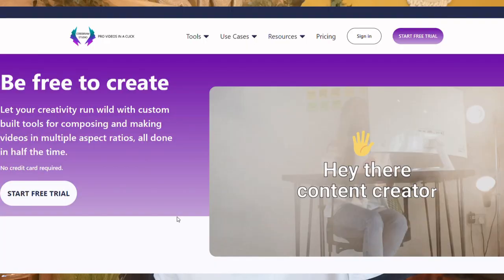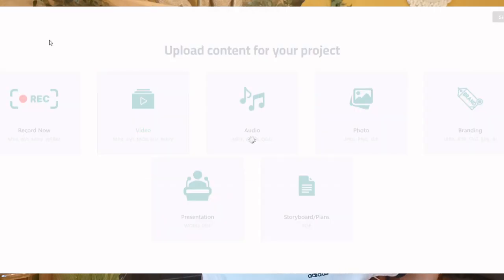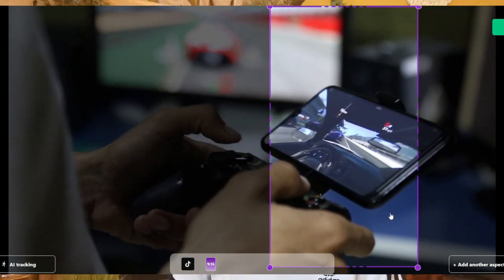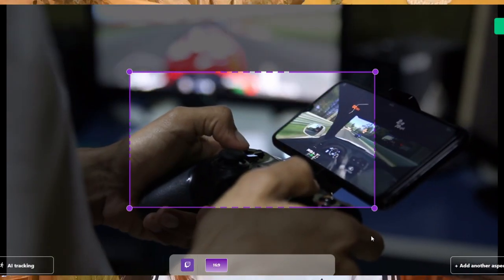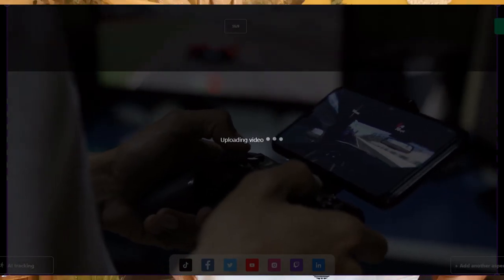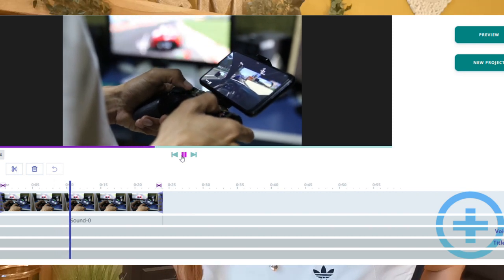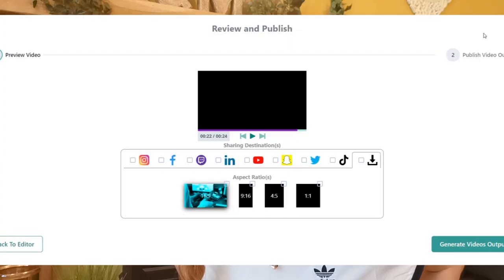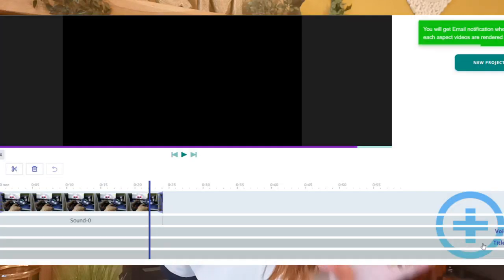Twitch Video Editor - How To Post A Video On Twitch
How to transform a video for Twitch